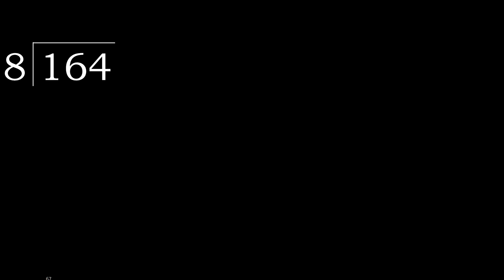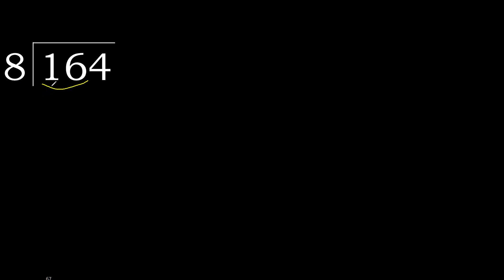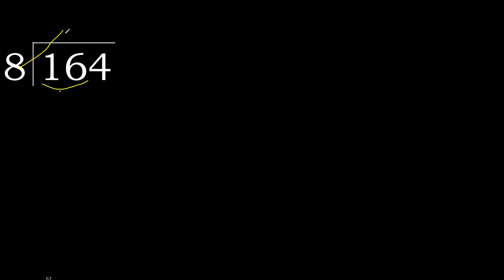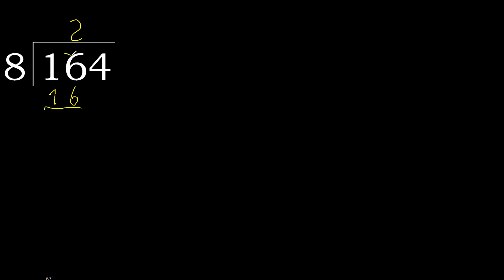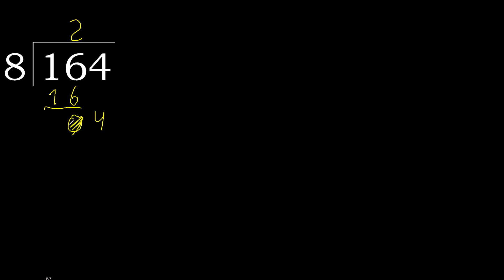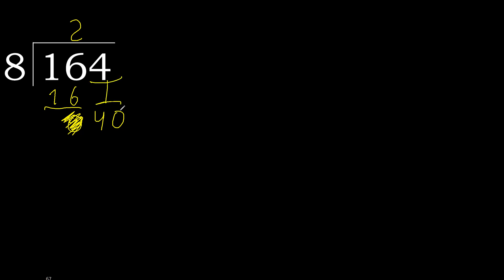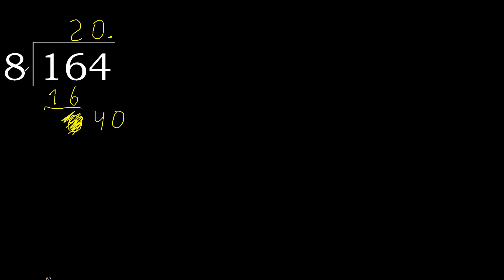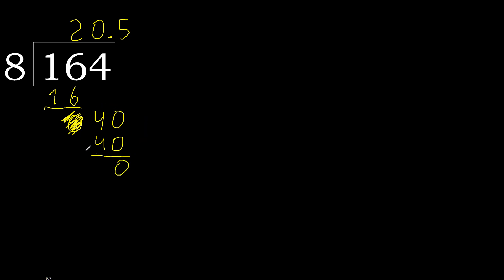Divide 164 by 8 , decimal result . Division with 1 Digit Divisors . How to do